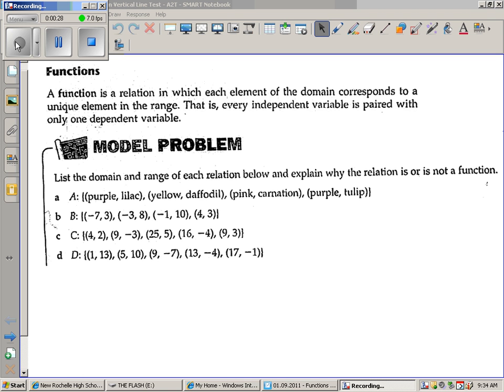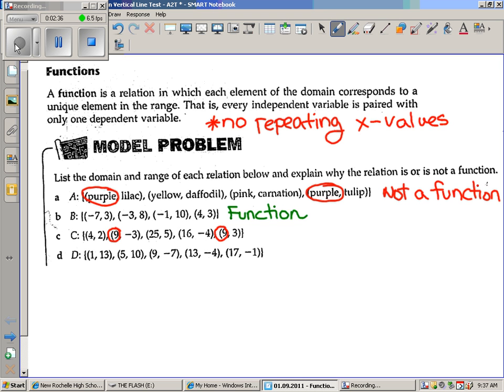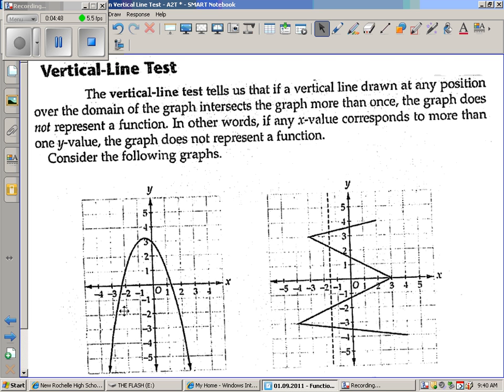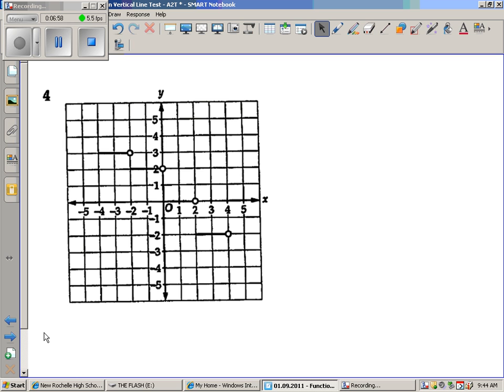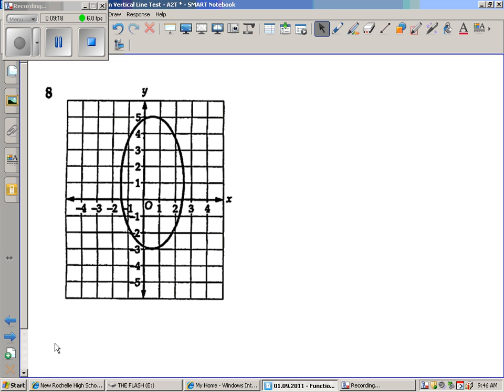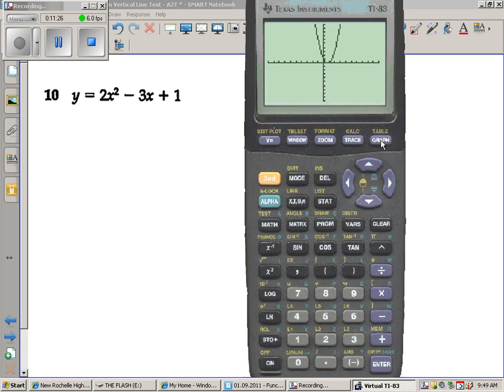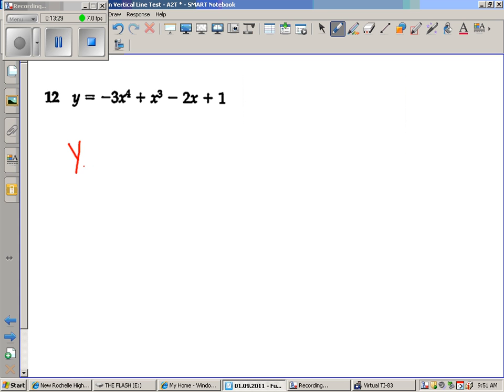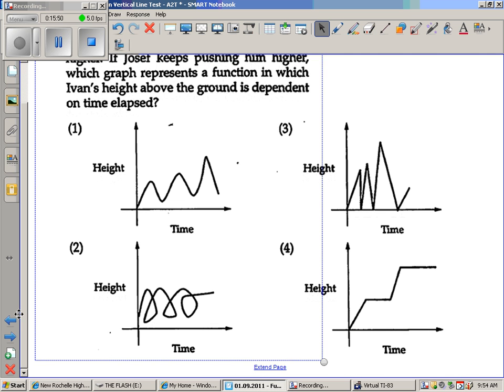01.09.2012 - Algebra 2 & Trigonometry - Functions Onto Vertical Line Test